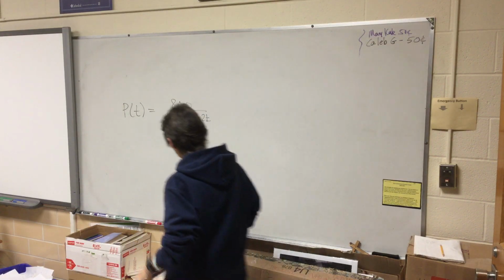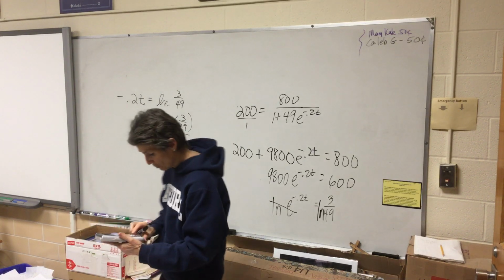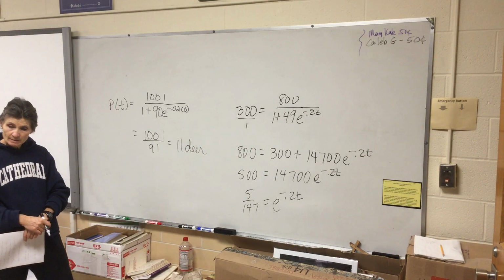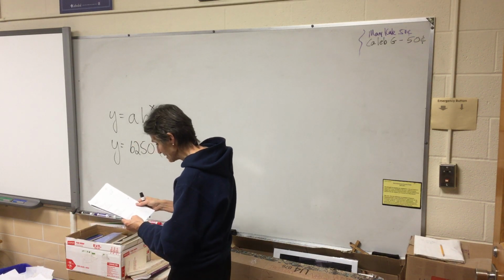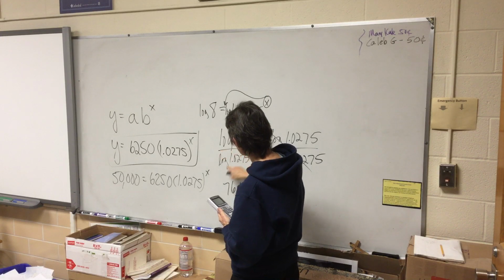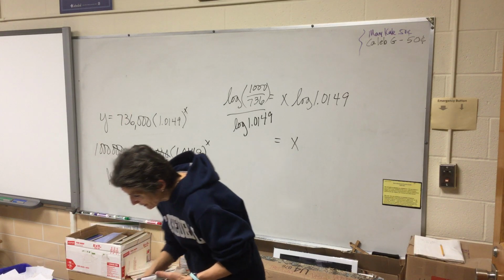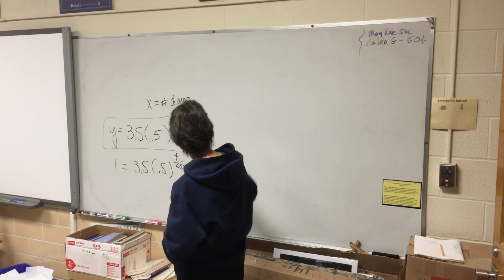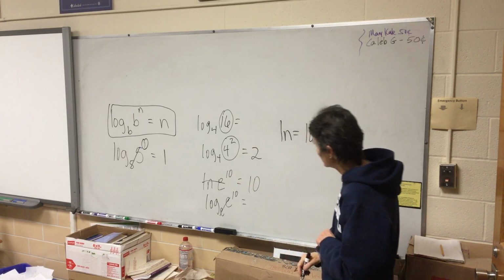Precal A notes 3.2 #6-10; 3.3 #1 a-d